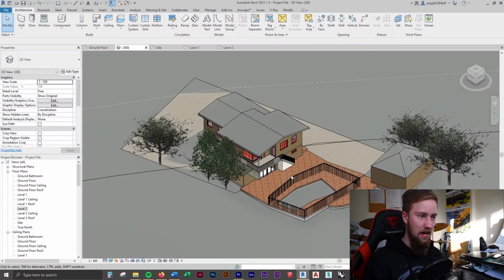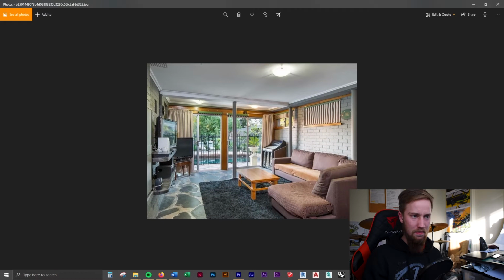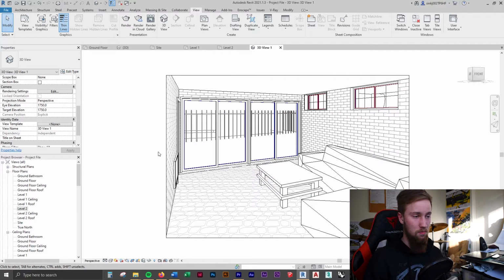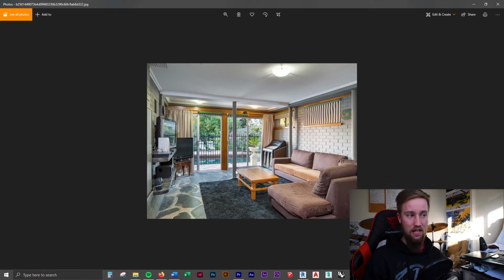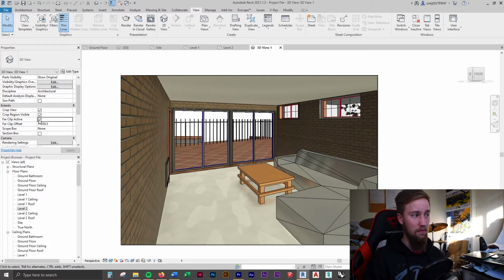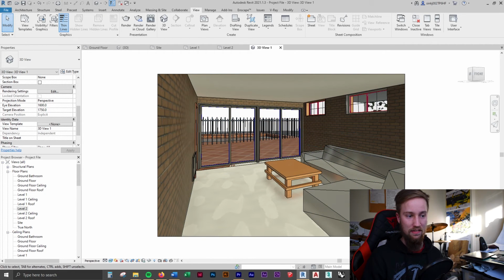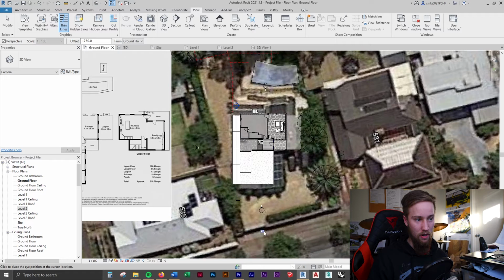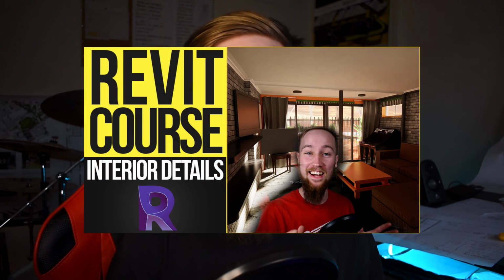Creating 3D Views in Revit | Intermediate Revit Course 09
Complete Intermediate Revit Course - 20 tutorials to learn Revit fast! (part 9/20) Check out the full Revit course

In this full Intermediate Revit course, you will learn Autodesk Revit. In 20 tutorials, you are going to learn how to design and model confidently using the industry’s leading 3D BIM software, Revit.

In this Revit tutorial, part 9, you'll learn how to place cameras to create 3D perspective views in Revit.